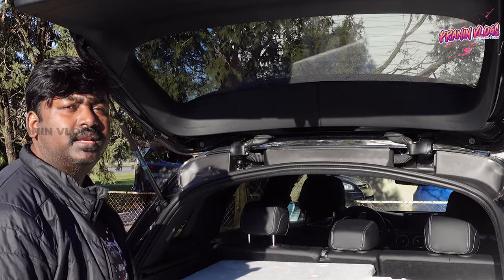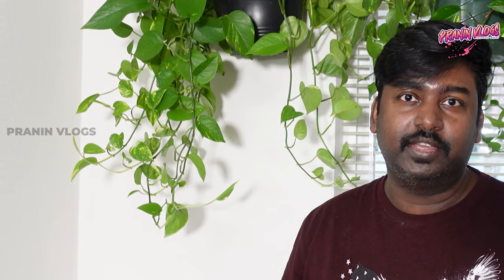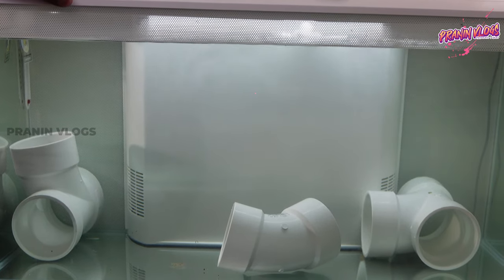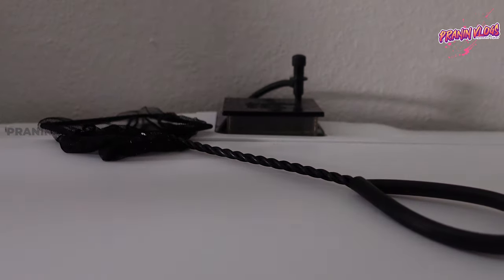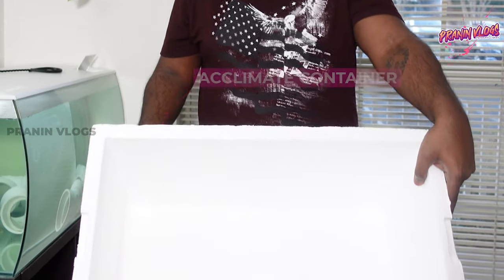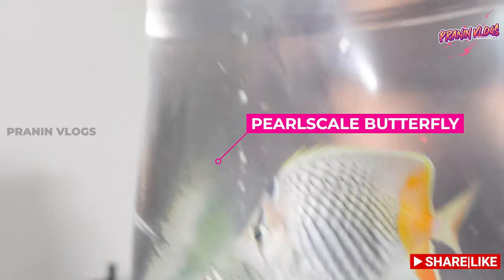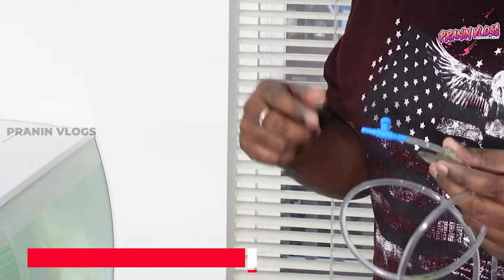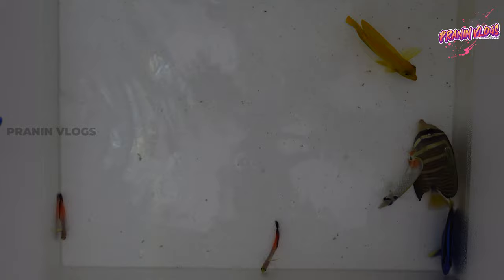Buying Marine Fish in அமெரிக்கா| Dory| Pearl scale Butterfly | Sailfin Tang| Fire Fish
Buying Marine Fish in அமெரிக்கா| Dory| Pearl scale Butterfly | Sailfin Tang
# America # Dory Tang # FishBuying # MarineFishes

Welcome to Pranin vlogs by Prasath and Nindiya.
This video is about buying fishes in Maryland state of America and adding in my Quarantine Tank

Fishstore i bought fishes from - Fintastic Aquarium Fredericksburg, Maryland, USA
Quarantine Tank Used - Fluval 33 Gallon